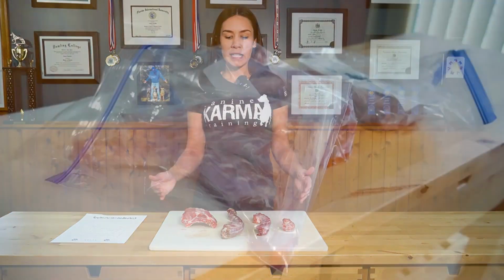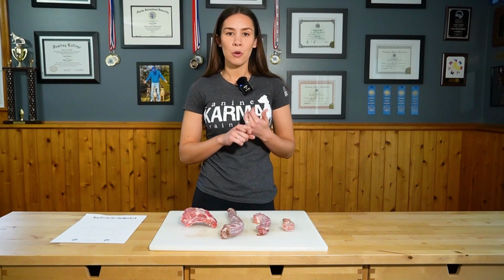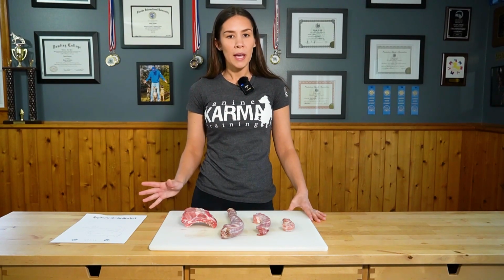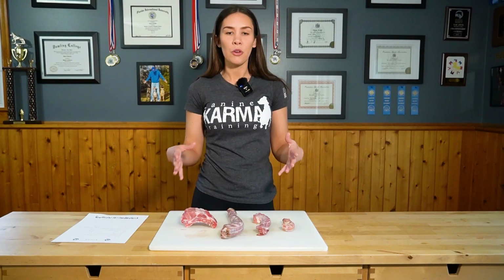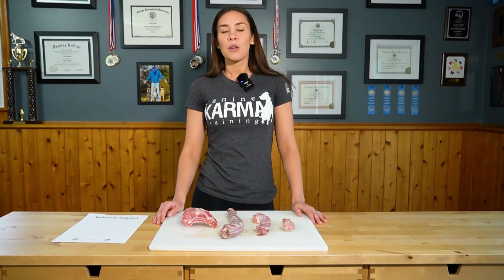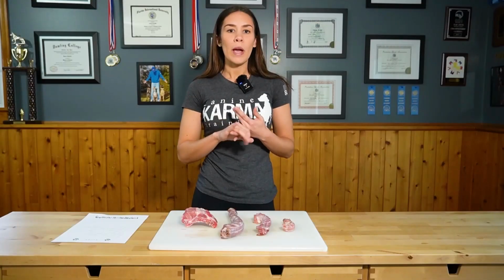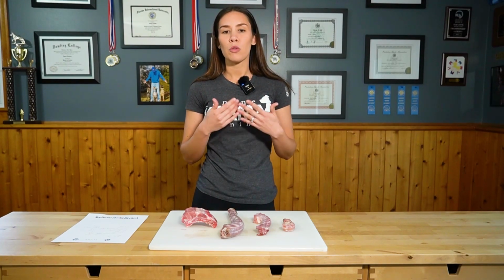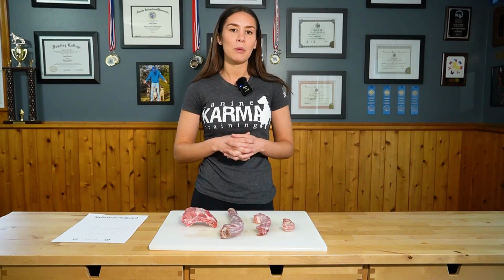Everything You Should Know about Raw Bones for Your Dog by Isabella Herbert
This video explains he Do's and Don't of Raw bones for your dogs.

This is a clip from Isabela Herbert's "RAW ESSENTIALS: A STEP BY STEP GUIDE TO BALANCING YOUR DOGS RAW DIET" video available here:

Sit Stay Learn is dedicated to bringing together the best Dog Trainers and experts in the world for you to learn from. Brought to you by the same team behind the hugely successful BJJ Fanatics, Fanatic Wrestling and Judo Fanatics websites: We decided to bring to the Canine Enthusiast Community together and share the knowledge of the best teachers in the world with as many people as possible.